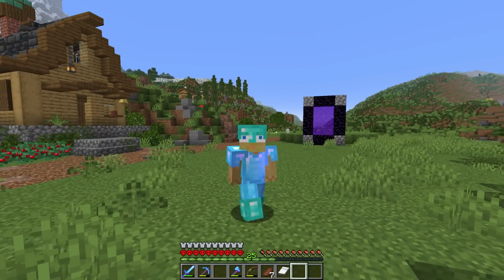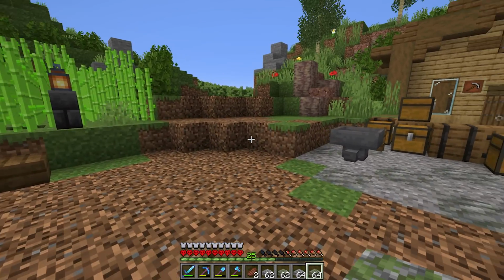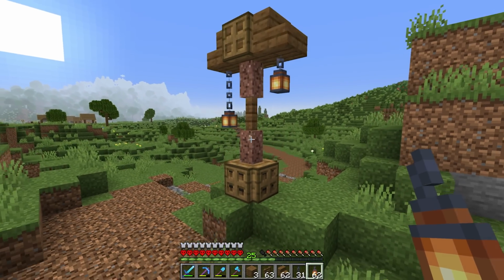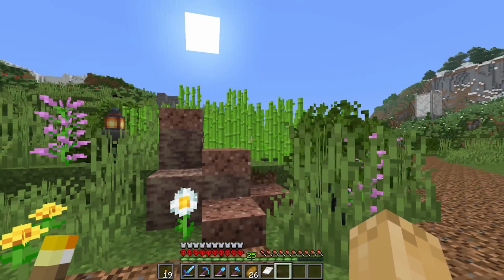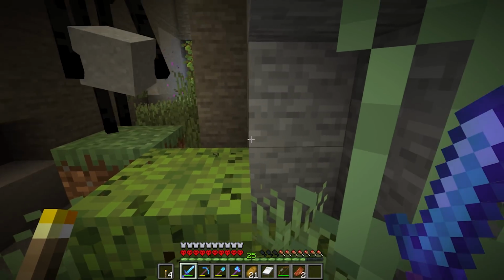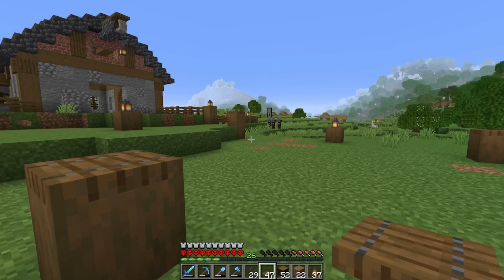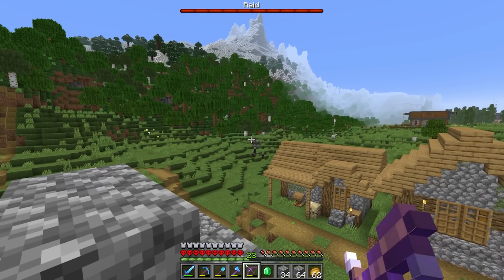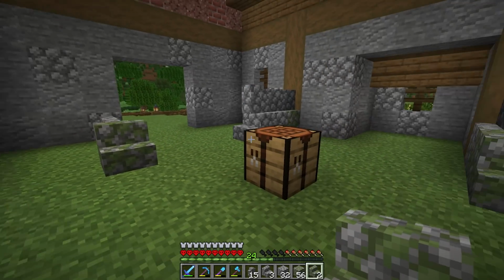I Built The PERFECT BARN And Almost DIED in HARDCORE MINECRAFT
Hello Friends, Today I came extremely close to dying in the world. Luckily I was able to find my way out of it and survive with a totem of undying. Besides that I build up the perfect animal barn that can hold tons of animals. Along with a massive pathway leading all the way over to the IRON MOUNTAIN. Also making sure to add in a super big sugar cane farm to up the production of it. HOPE YA'LL ENJOY :)

Music
Just Dance - Patrick Patrikios
Ferris Wheel - Quincas Moreira
How's It Supposed To Feel (Instrumental) - NEFFEX

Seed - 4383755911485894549